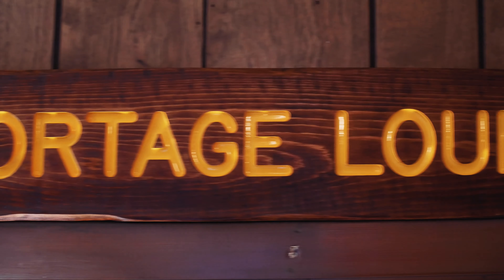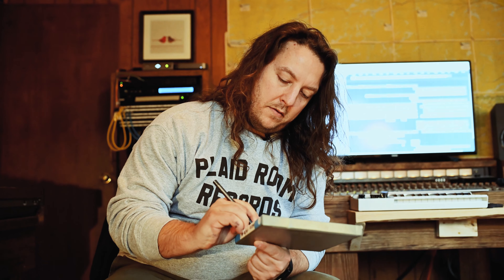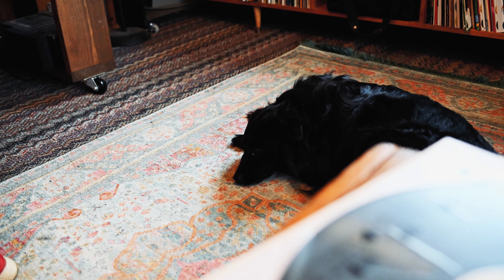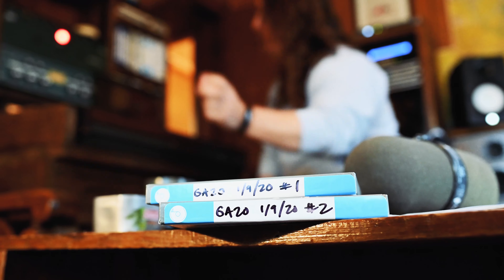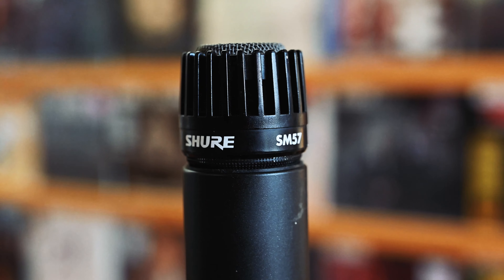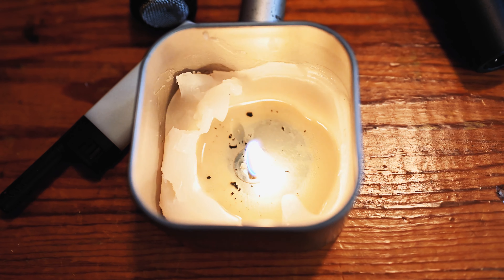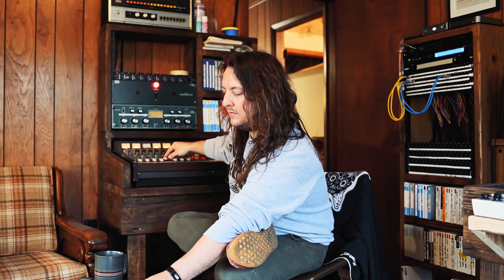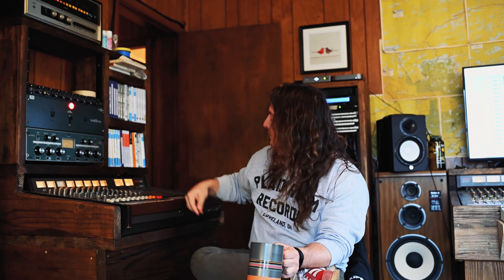Workin' In A Colemine: GA-20 Raw Tape Breakdown at Portage Lounge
Quick little breakdown of what was used to track the most recent GA-20 live LP - 'Live In Loveland'. All preamps were onboard Tascam 388 preamps, pretty standard mic array, and just a matter of pointing the mics at the right stuff.

As the momentum continues to build for old-school blues rock trio GA-20, the band takes their expanding fanbase by storm with the release its first full-length live LP, Live In Loveland! Featuring 11 rowdy, blistering performances (including five songs from 2022’s Crackdown, three from their 2019 debut Lonely Soul and three previously unrecorded tracks), Live In Loveland captures GA-20 feeding off the energy of the wall-to-wall crowd and delivering each song with raw emotion and body-shaking force.

Pat Faherty - Vocals & Guitar
Matthew Stubbs - Guitar
Tim Carman - Drums